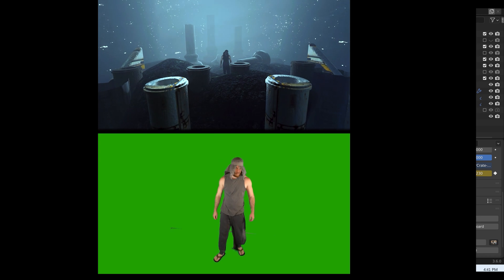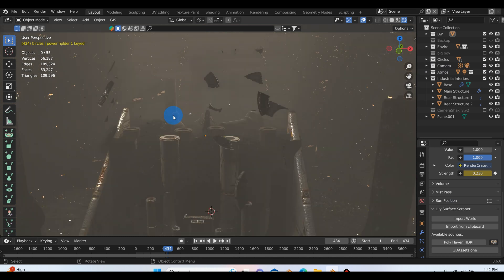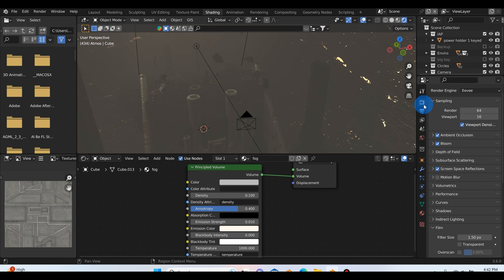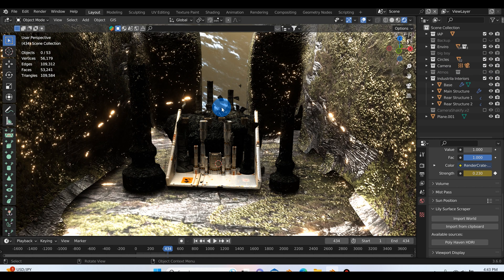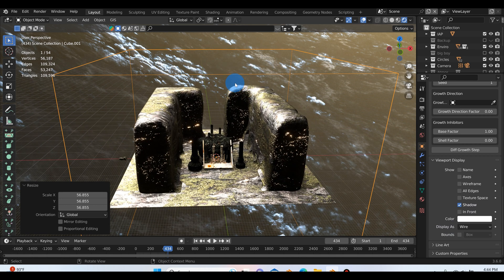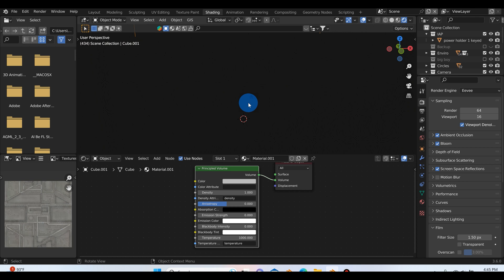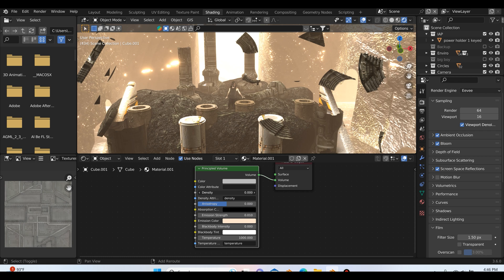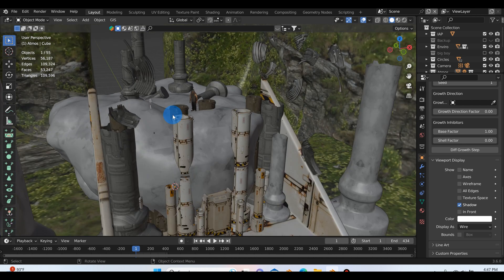How To Add Atmosphere To Your Blender Scene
Quickly take your scenes to the next level with easy fog and atmospheric effects in Blender.